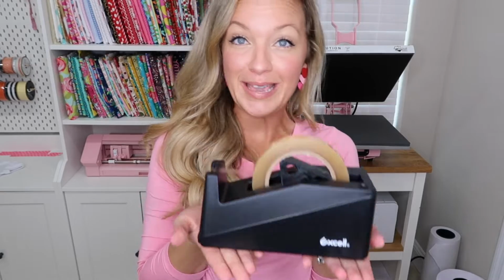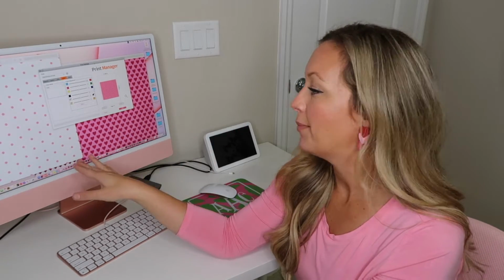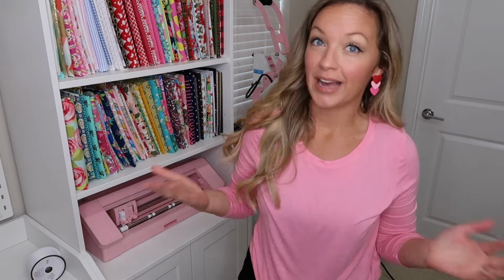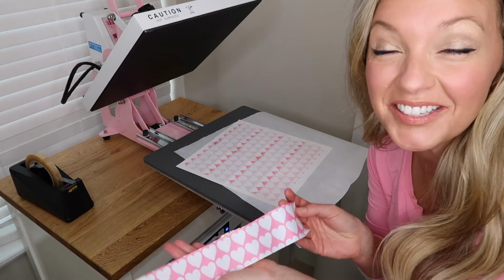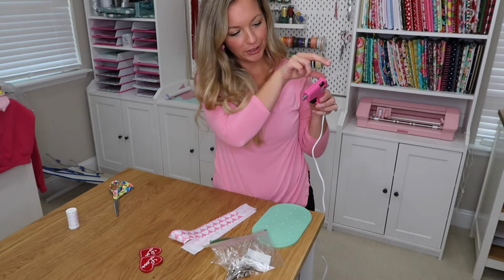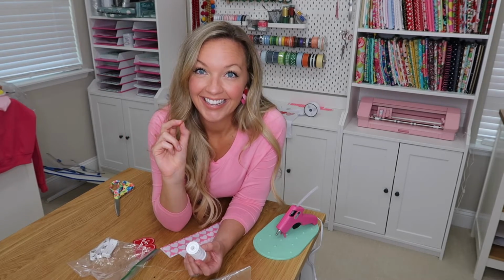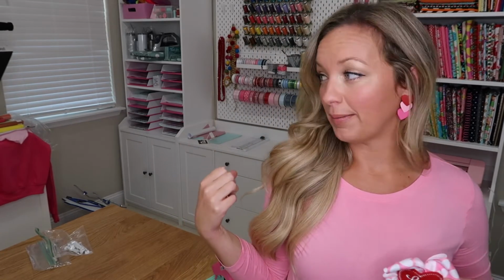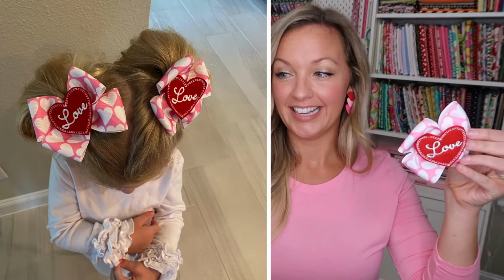How to Sublimate Ribbon Tutorial: How to make a Custom Hair Bow Part Two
In today's tutorial of How to make a Custom Hair Bow, I show you How to Sublimate Ribbon and Make the Bow! This is Part Two of Two Videos teaching you how to make custom hair bows!  Part One includes making the feltie for the center using machine embroidery.

🎀Hair Bow Supplies:
Hobby Lobby

XOXO,
Ashley